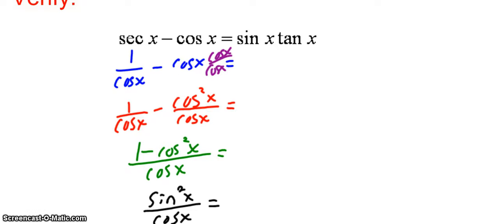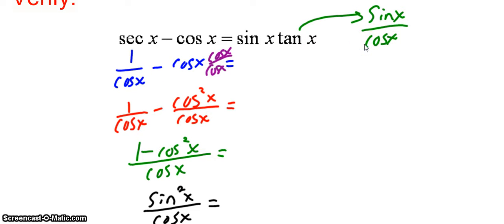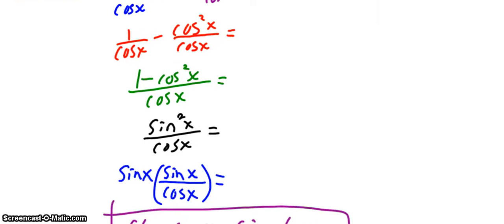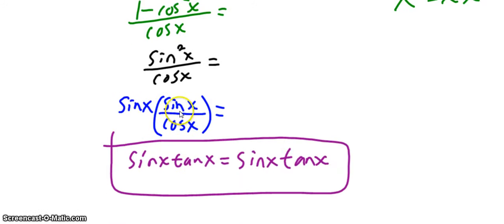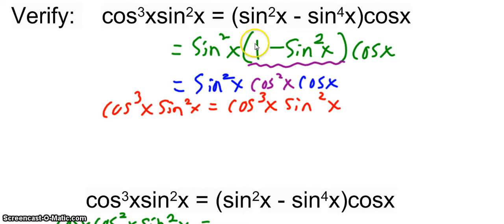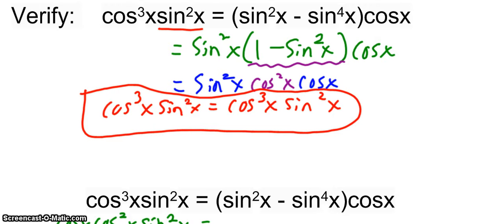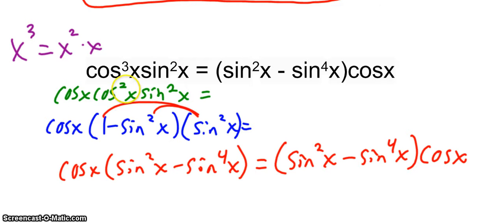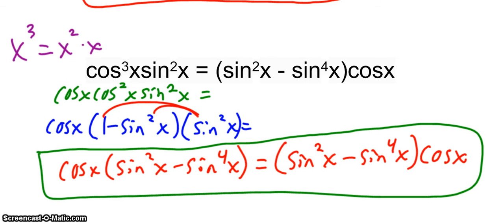Verifying Trig Identities part 2